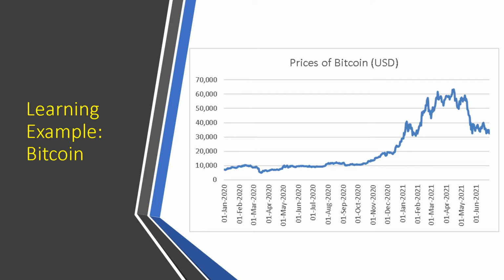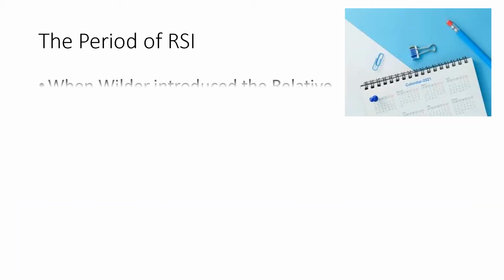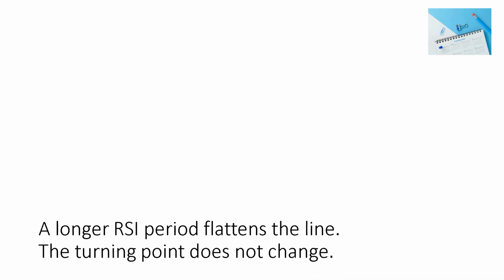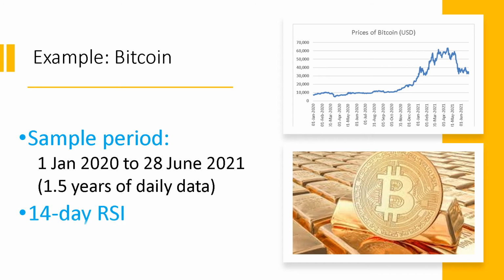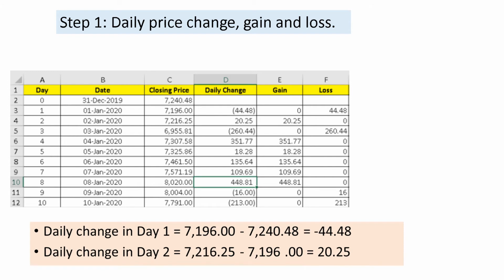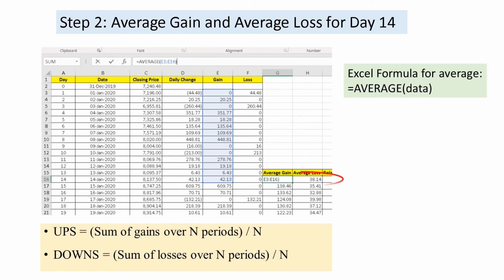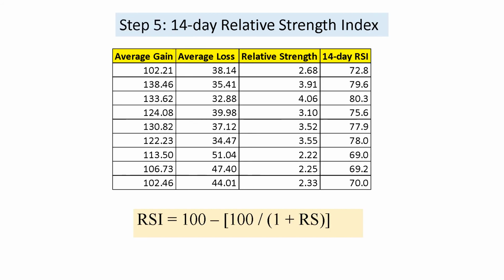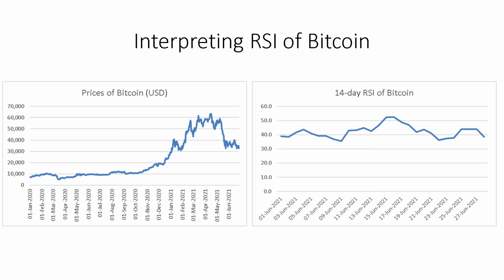How to calculate RSI? Application and Analysis of Bitcoin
Technical Analysis Series.
Calculation of RSI.
Bitcoin.
Step-by-step guide.
Interpretation of findings.